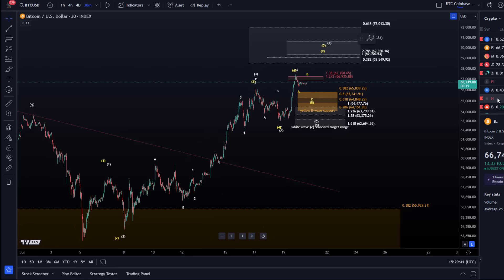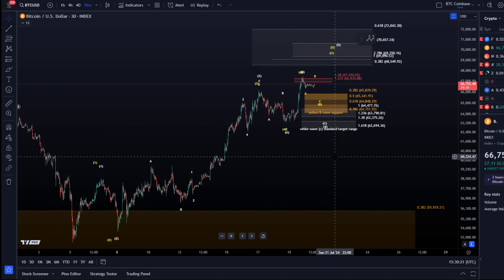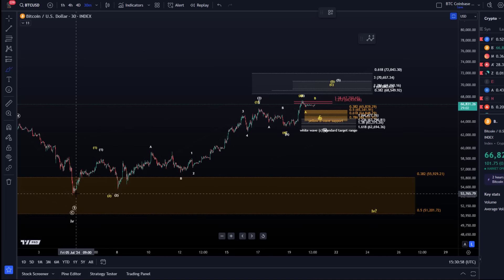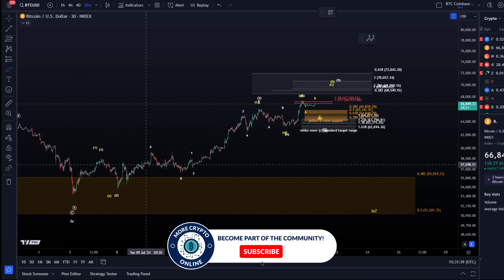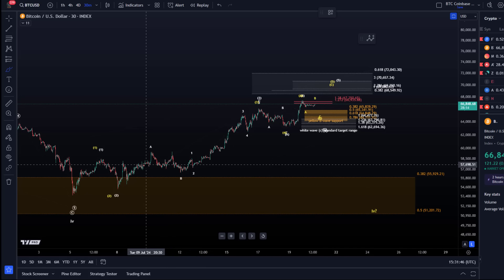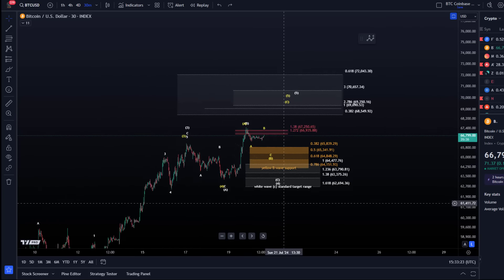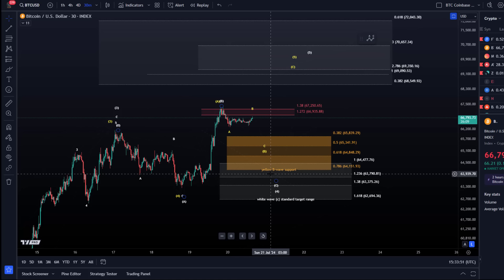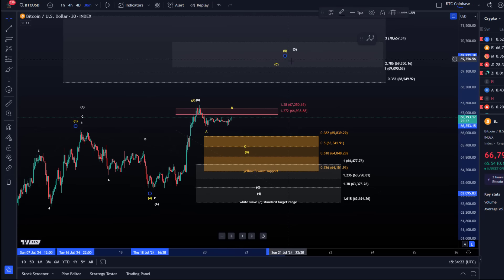Bitcoin (BTC): Already in the Breakout? Bullish and Bearish Elliott Wave Analysis Scenarios